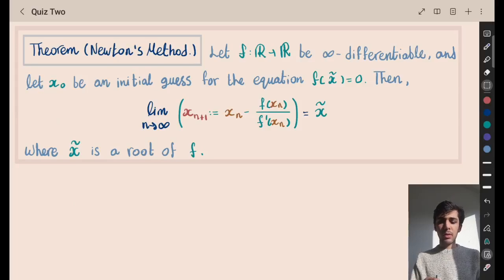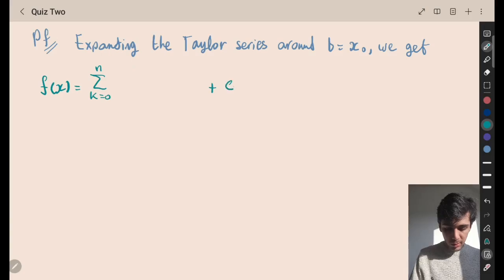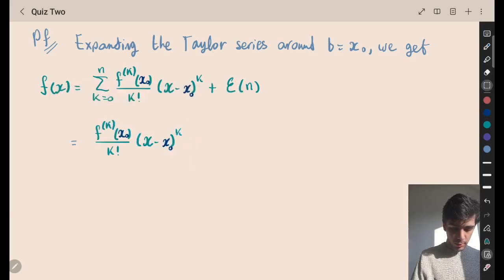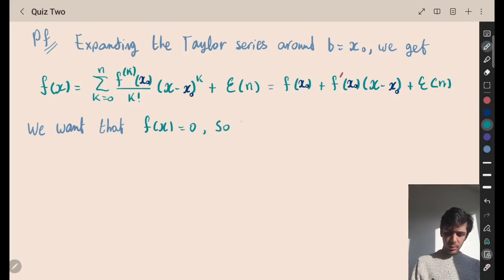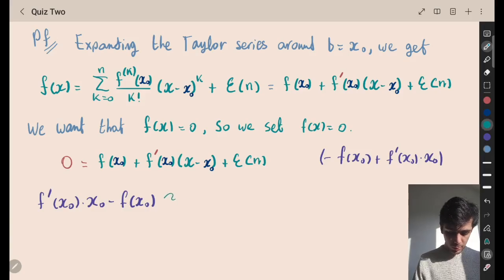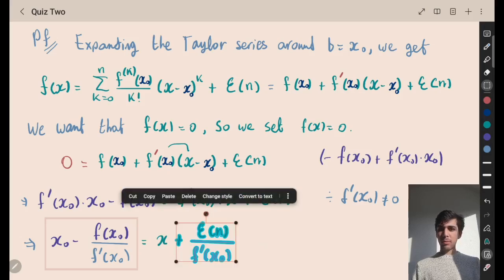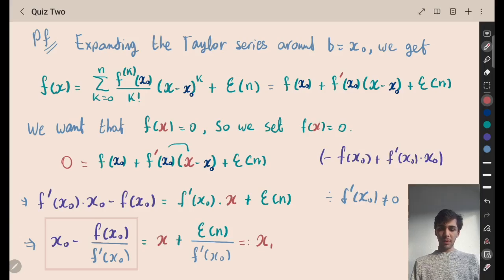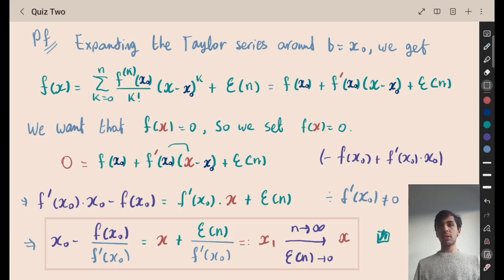CELA (II) - 2.9 - An Argument for Newton's Method